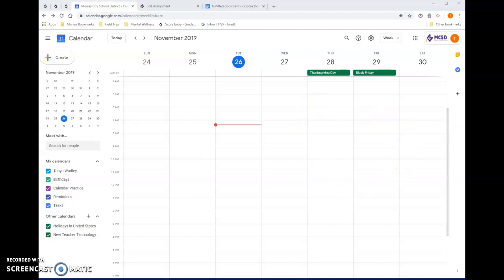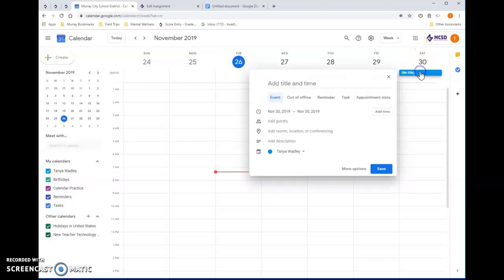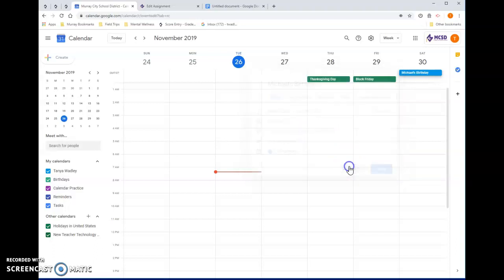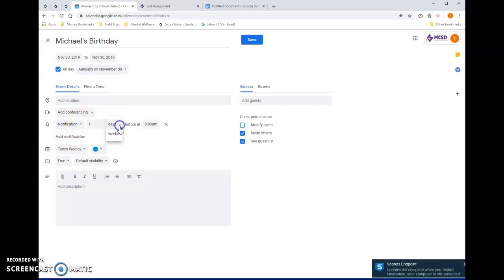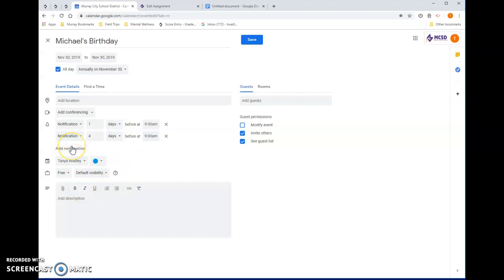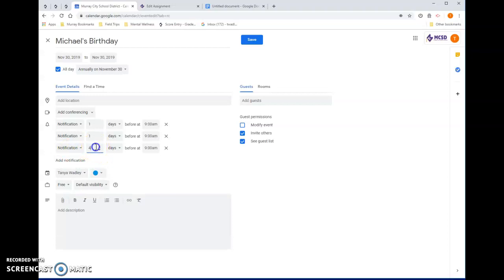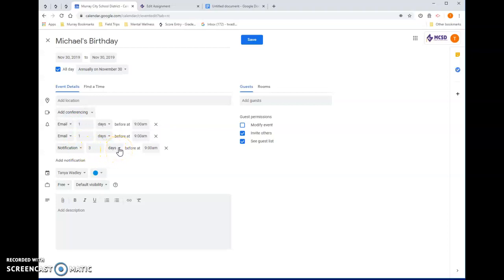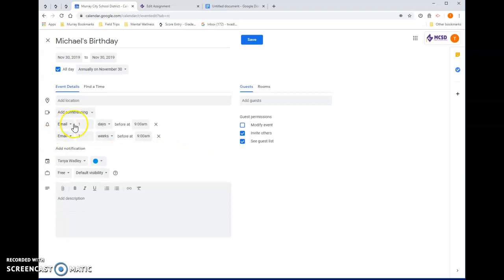Google Calendar: Creating Day-specific Event w/Reminders